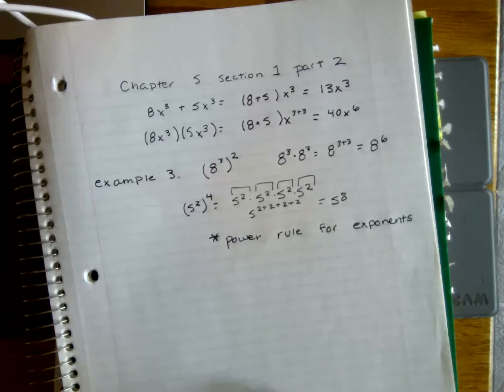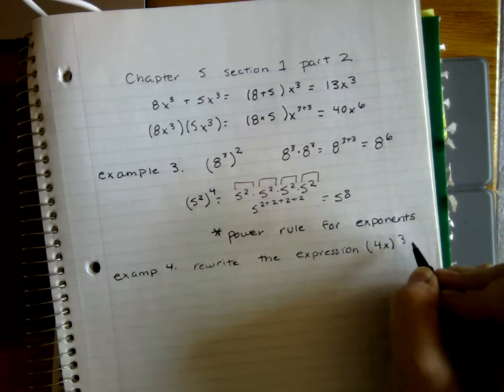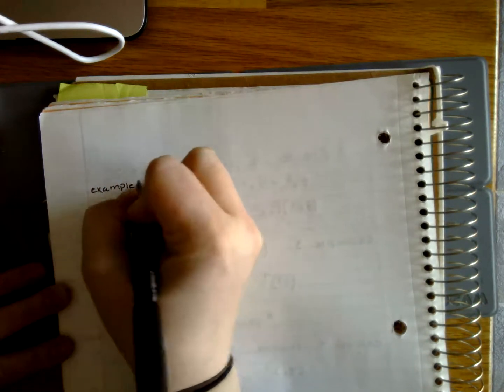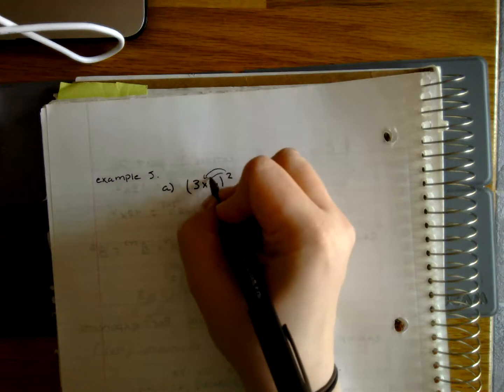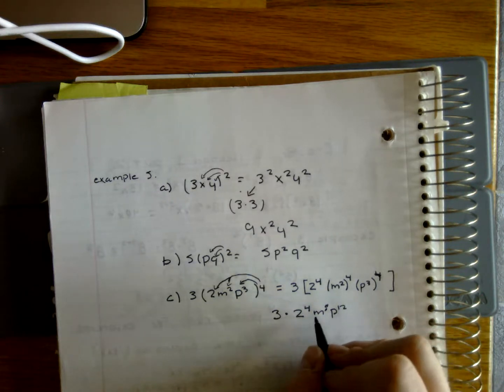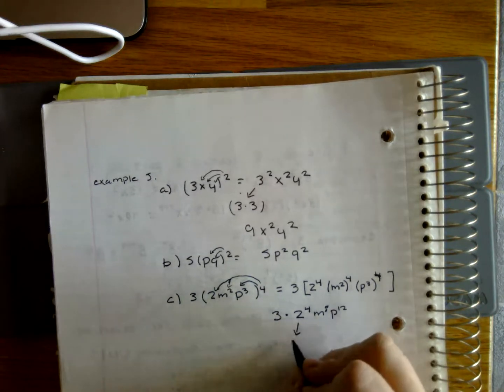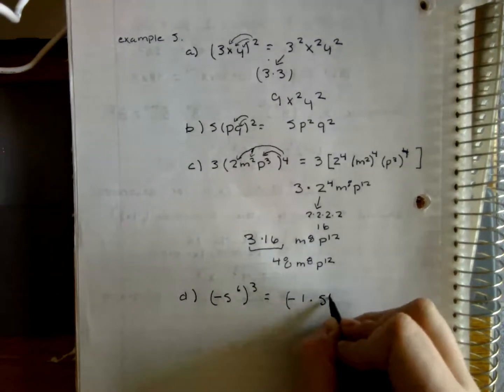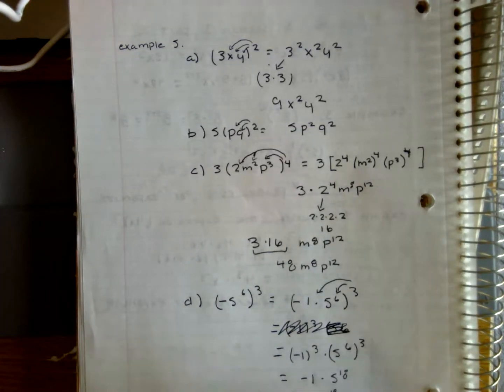Pre-Algebra (7-8) Chapter 5 Section 1 part 2